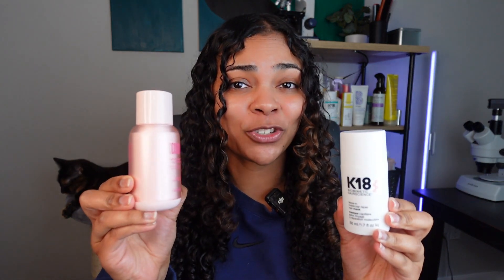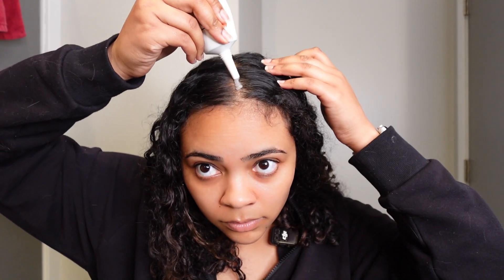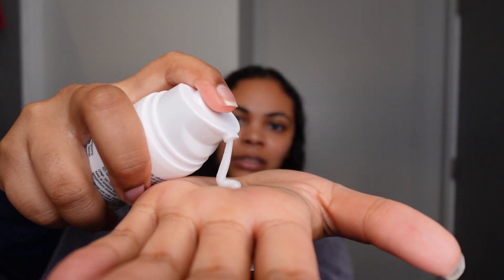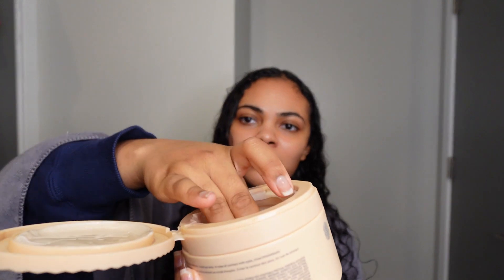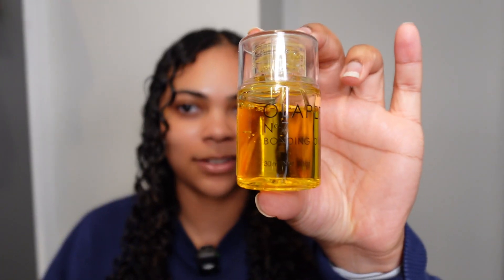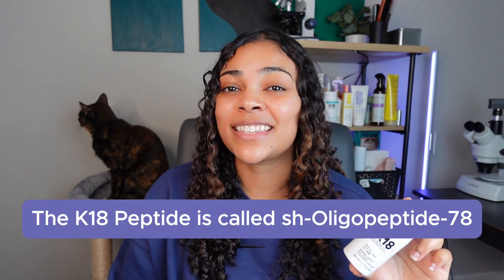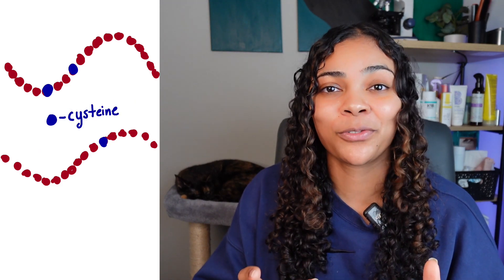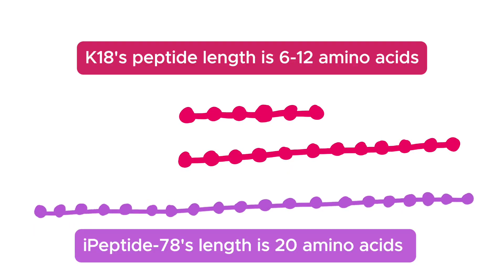Did Coco & Eve Copy K18? Testing the Science Behind Their Hair Repair Treatment!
Is Coco & Eve's new Hair Repairing Leave-In Treatment a real dupe for the cult-favorite K18? In this video, we put both products to the test and dive into the science behind molecular hair repair!

Hey everyone, I’m Sareena, a bioengineer and trichologist in training, here to break down the science of hair and help you understand the products you use. Today, we’re exploring whether Coco & Eve’s latest treatment can truly rival K18’s game-changing formula. Both products claim to repair your hair at the molecular level, but is the science really the same?

Guide for Building Your Scalp Routine for Dandruff and Hair Growth

We'll take a close look at their key ingredient—sh-Oligopeptide-78—and I’ll explain how it works to rebuild your hair’s keratin chains. Plus, I’ll compare the performance, texture, and smell of both products side by side. Spoiler alert: the results might surprise you!

If you're curious about biomimetic peptides, molecular hair repair, or just love finding a good beauty dupe, this video is for you!

🔬 **Topics covered:**

00:00 - Intro
00:29 - Packaging Comparison Directions
01:41 - Molecular Repair and K18 Routine
08:05 - - My honest review of both products!
08:22 - The science of molecular hair repair
09:05 - What is sh-Oligopeptide-78?
10:22 - What is different about the peptides in the products?
12:50 - Is this a true dupe for K18?

👩‍🔬 **Learn with me as we explore the intersection of hair care and science!**